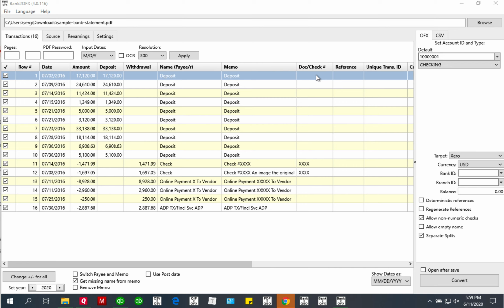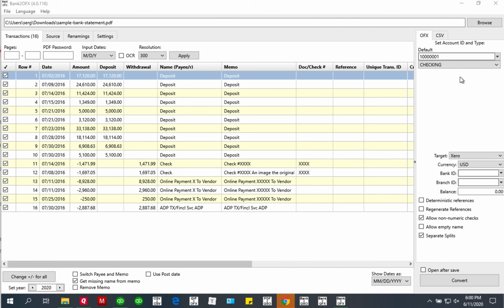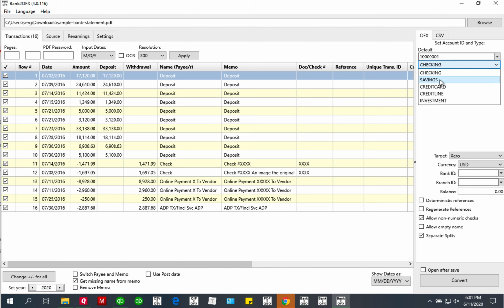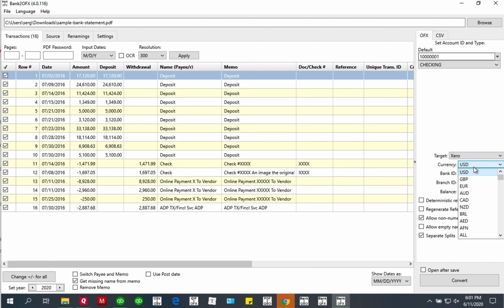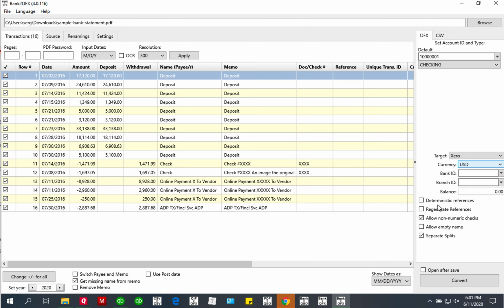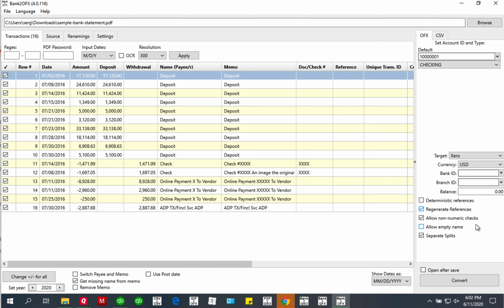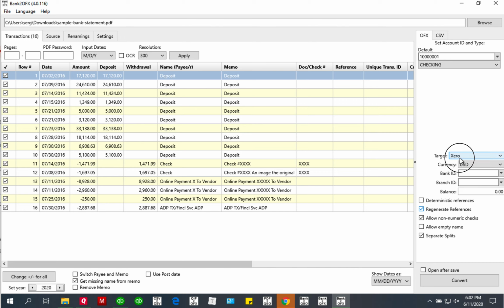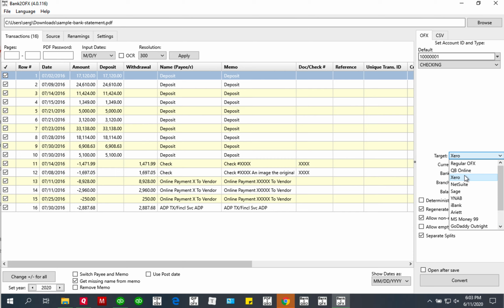Set attributes to convert to the OFX format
This video talks about how to output to OFX format. Use the Transactions app to convert your transaction files to required by your accounting software file format.

00:00 - 2OFX converters
00:53 - Set the Account ID
02:02 - Set the Account Type
02:10 - Set the Currency
02:22 - Bank ID, Branch ID options
02:33 - Balance option
02:44 - 'Deterministic references', 'Regenerate references', 'Separate Splits' settings
03:26 - What will the OFX file have?
03:39 - Set the OFX Target

If you need to create an OFX format, then use the converters like Bank2OFX, CSV2OFX, PDF2OFX, or other 2OFX converters. This video is for a better understanding of what parameters or attributes the OFX format requires.  When you are using a 2OFX converter, then you will find the OFX Tab on the right sidebar. And when you create the OFX file - all this transaction data will be saved in the OFX file, but there are also different attributes related to the whole OFX file, that can be set here.

The first one is the Account ID. If you convert the file for multiple accounts (you will see several accounts here, you can set all of them), the Account ID is digits only number. When you convert it for one account and then you need to convert for another account, make sure to change the Account ID to be different. Different software treats this Account ID in the OFX file differently. Some software, like Sage, requires an exact Account ID to be set and some other software remembers your choices for that specific Account ID, remember which account in the accounting software, which account you choose to import your data. Some make a hard connection, some make a soft connection. So, it's better to use different Account IDs, when the files are meant for different accounts.

Another important thing is the Account Type. Make sure, to set the Account Type to match, what you have in your accounting software.

The next thing is Currency. Currency - you can set it here and it has to match in your accounting software if your accounting software checks that Currency.

Bank ID, Branch ID - some software, like Sage, requires this to be set, exactly as you have.

The Balance - some software requires, you can set it, if the Balance is provided in the source file, then it will be set or you can set it yourself.

Usually, you will not use the 'Deterministic references', you will set a 'Regenerate references', you will 'Allow non-numeric checks' if your software allows. You will not 'Allow empty name', and you will 'Separate Splits' if any. So, this is the default set of settings and advanced topics for the separate video. OFX files will have Date, Amount, Payee, Memo, Check number, Reference.

There are several different Targets, as you see there are few different specific settings for the OFX file. Make sure to select your accounting software to match this setting here. OFX file compatible with your software and plus it puts additional details, that would be useful to you, let's say when you select Xero - it would add the reference, but when you select a format, like Quickbooks Online, it will not put that reference, because it breaks the file.